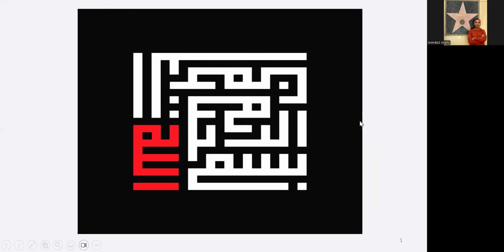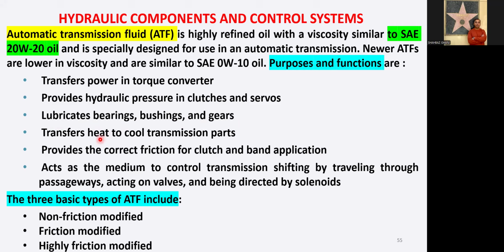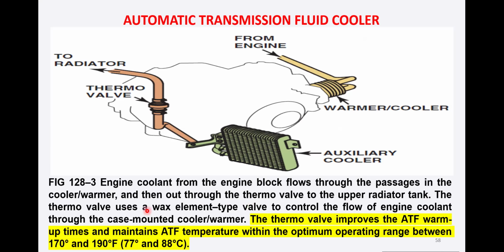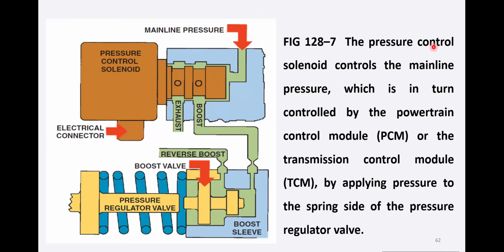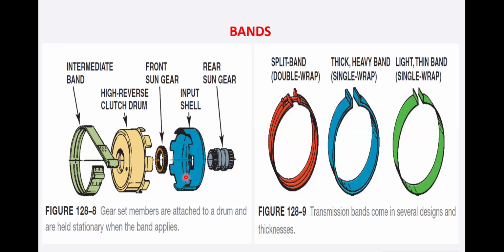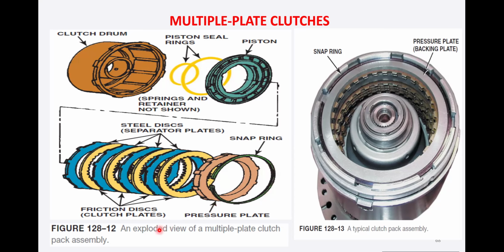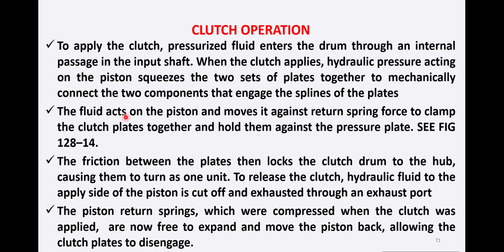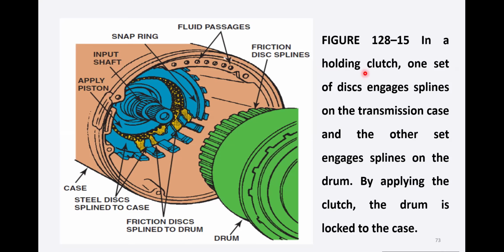AMT, CH 8, AUTOMATIC TRANSMISSION TRANSAXLE PRINCIPLES PART5of7 20250717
HYDRAULIC COMPONENTS AND CONTROL SYSTEMS, AUTOMATIC TRANSMISSION FLUID COOLER, PUMP, BANDS, MULTIPLE-PLATE CLUTCHES and ACCUMULATORS